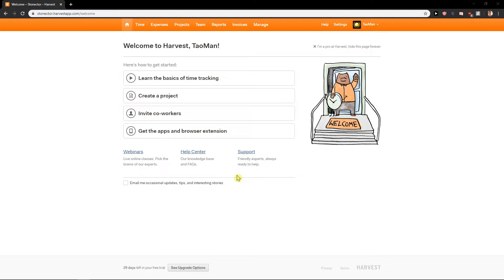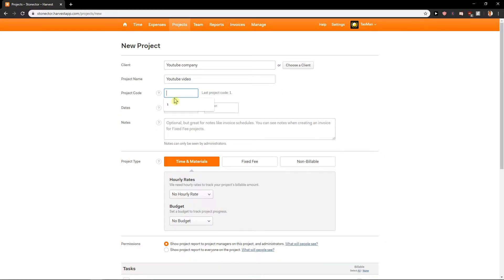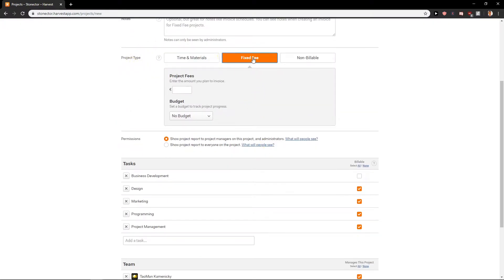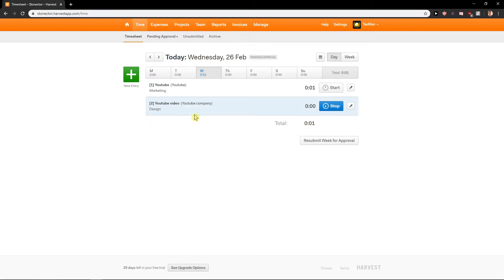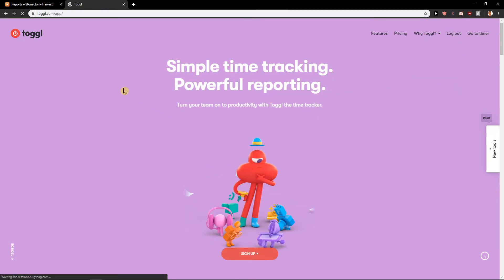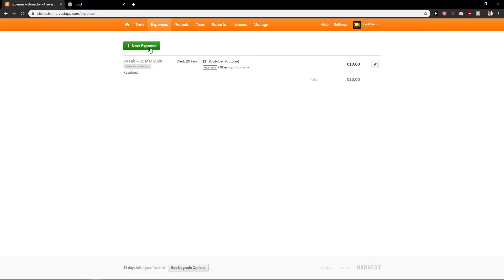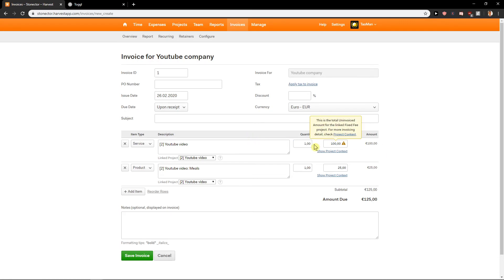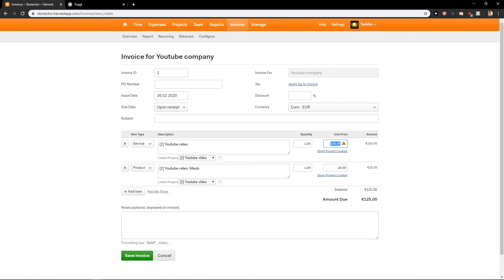How To Use Harvest App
In this video you will learn beginners guide harvest app, enjoy :)

 , transferwise ‏‏‎ ‎

GET AMAZING FREE Tools For Your Youtube Channel To Get More Views:
Tubebuddy (For GROWTH on Youtube):